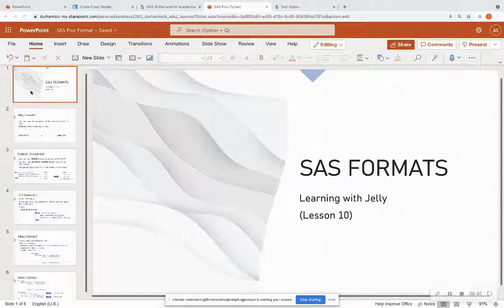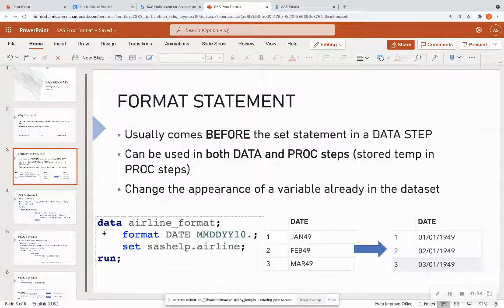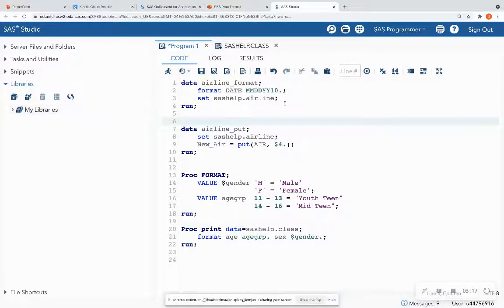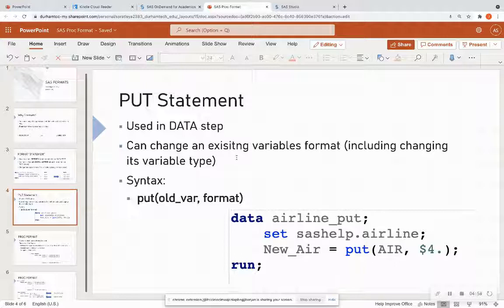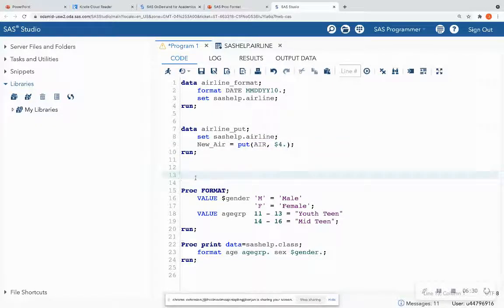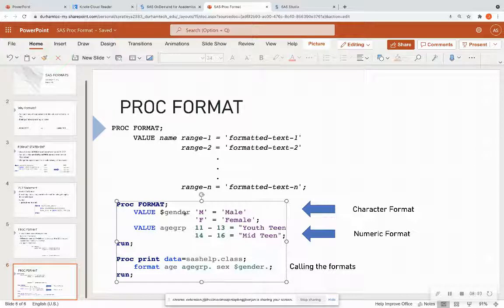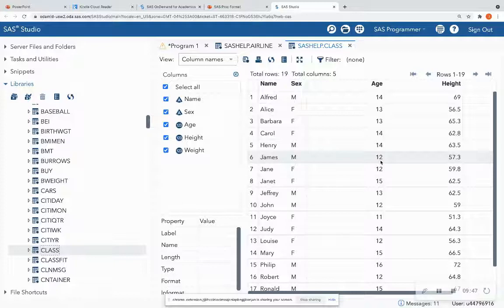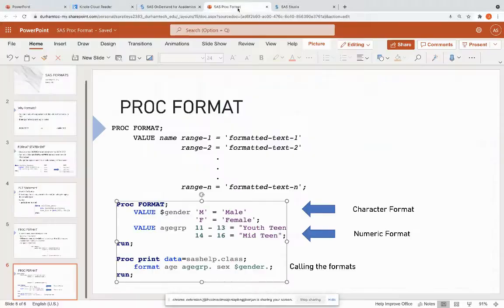SAS Formats (PROC FORMAT): SAS for Beginners (Lesson 11)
Learn how to format variables using the format and put statements as well as PROC FORMAT.  Formatting is very beneficial to not only change the appearance of variables but to bin them as well.